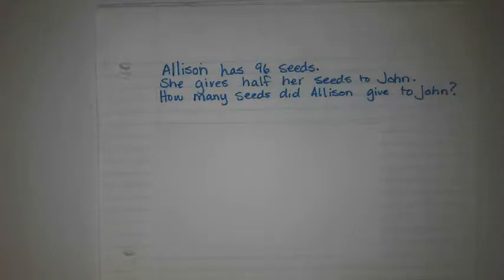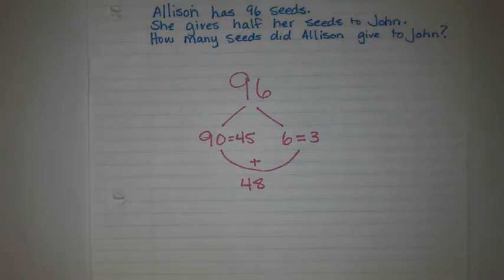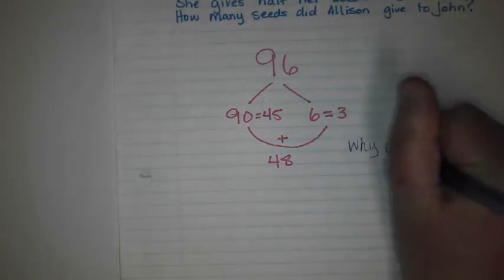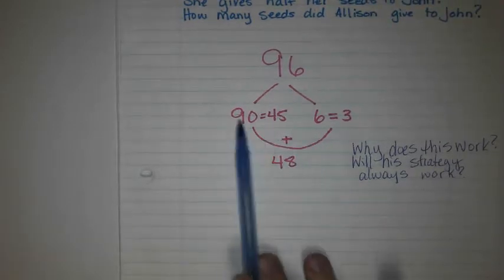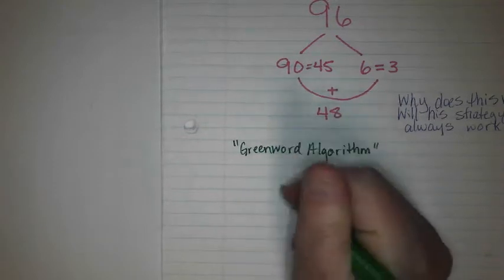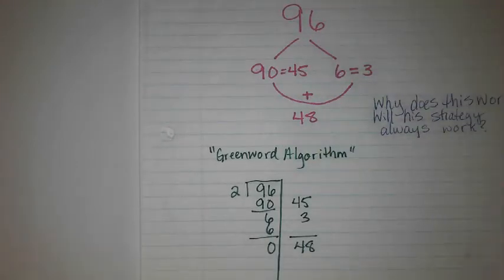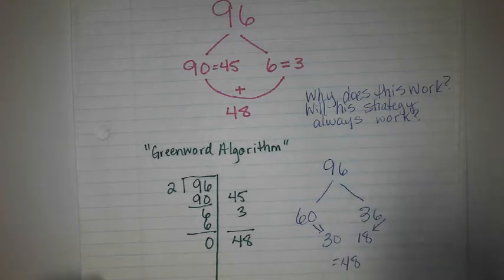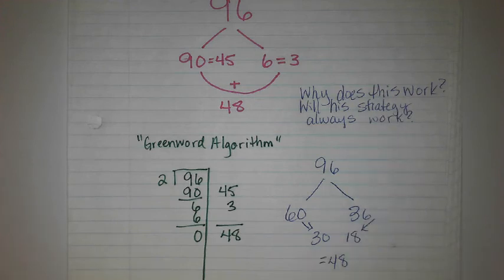Alternative Strategy for a Division Problem